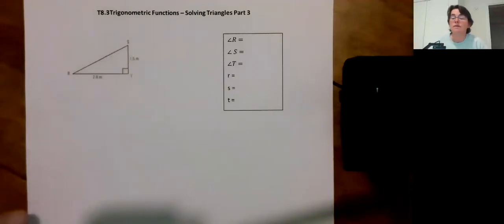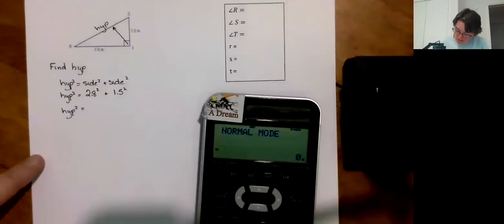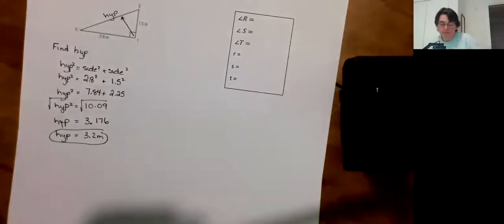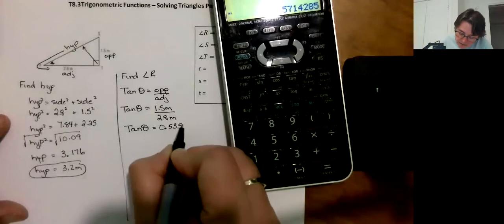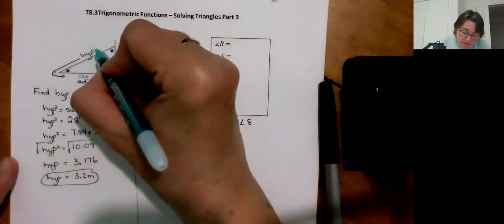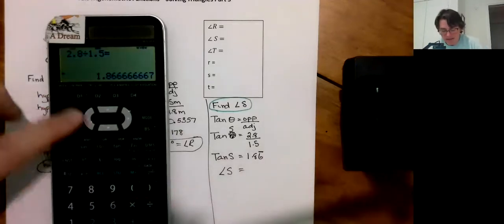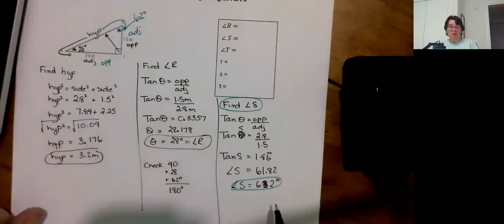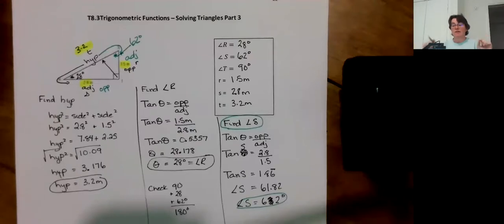T8 3 Trig Ratios Solvng Triangles 3